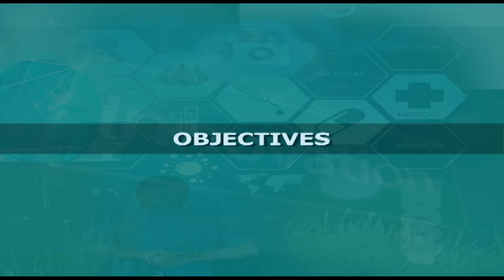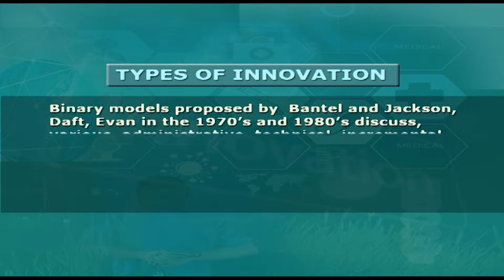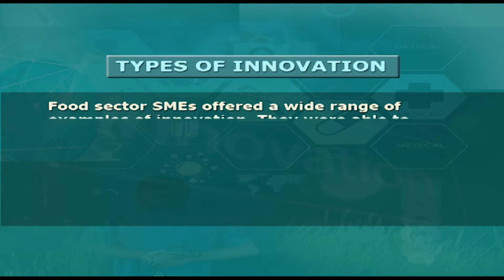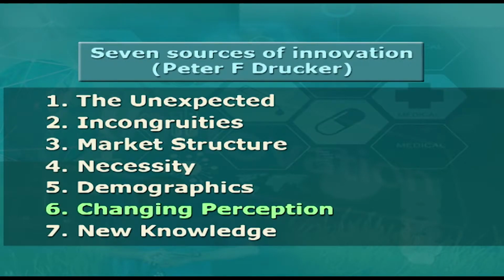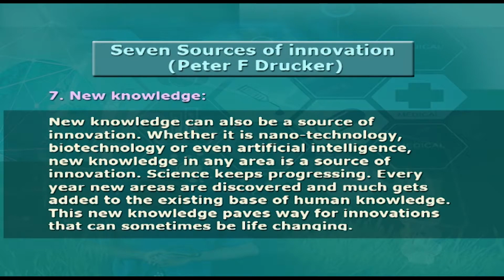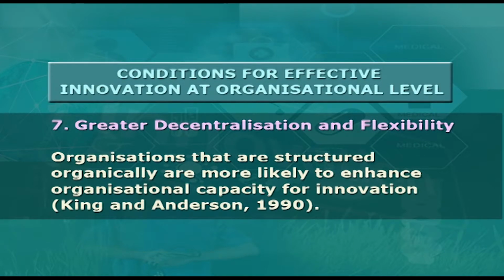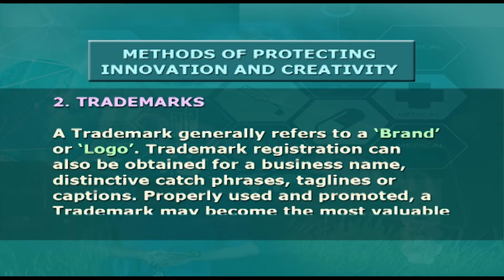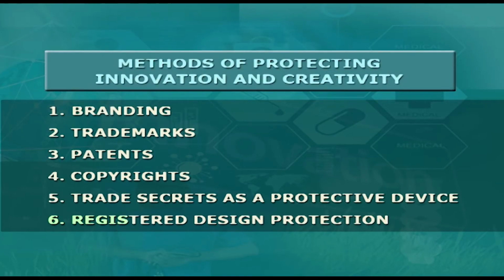Role of Innovation in Organization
Subject: Economics
Course: Enterpreneurial Skills